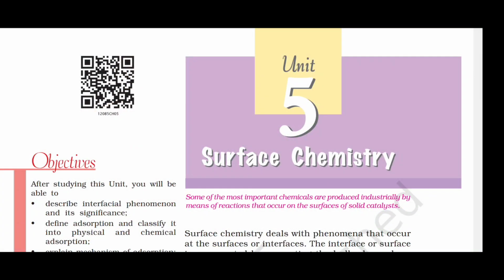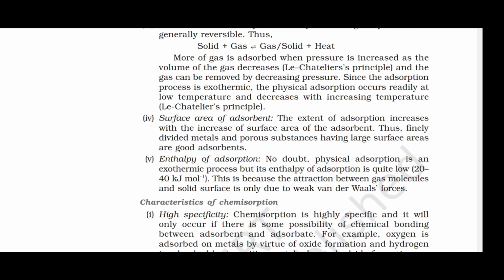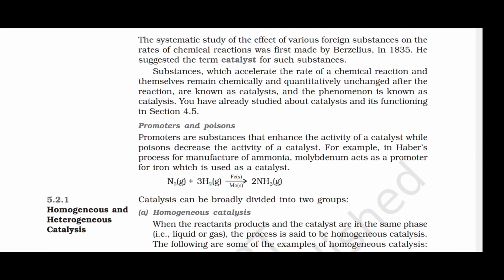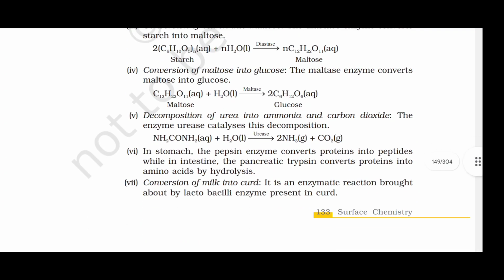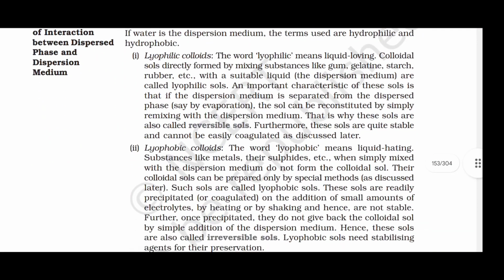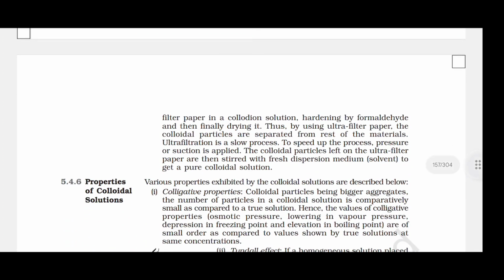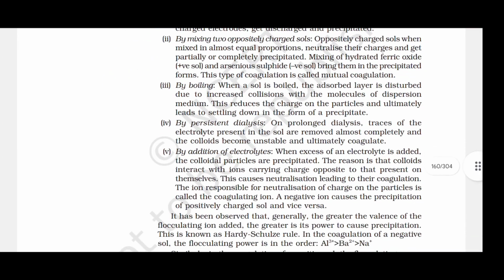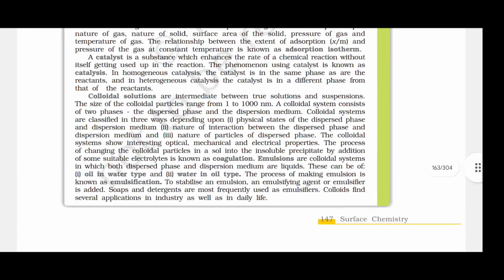Ch.5 "Surface Chemistry" Class12 Chemistry. NCERT Reading (only). [NEET Audiobook]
"Don't Focus on the Pain, Focus on the Progres."

How do topper's study Physical Chemistry for NEET. Want to know topper's strategy to crack NEET? Which books do topper's follow for NEET? The simple answer is NCERT Books and Practising ample number of multiple choice questions.

So; Hi friends, This is Nikita here. I'm providing this audiobook series for Neet. Keep reading and listening as many as time possible. This audiobook will help you to remember ncert line by line. This video includes complete reading of ncert chapter 5 class 12 "Surface Chemistry".